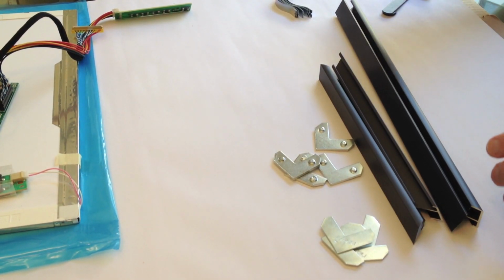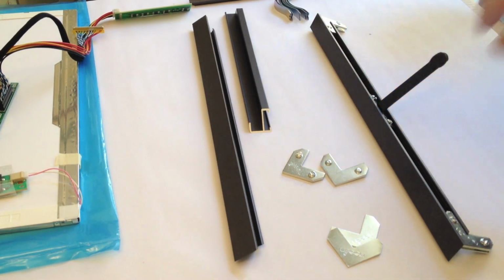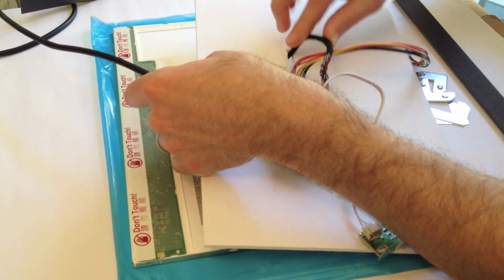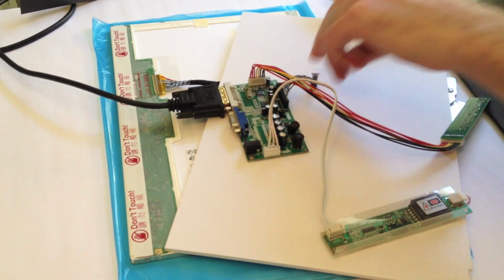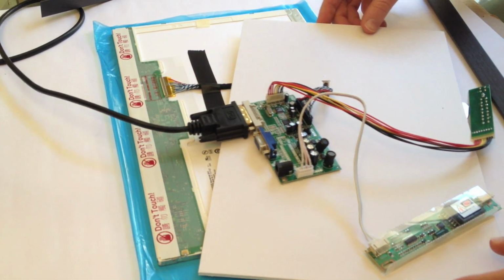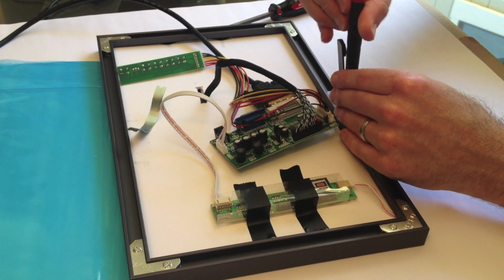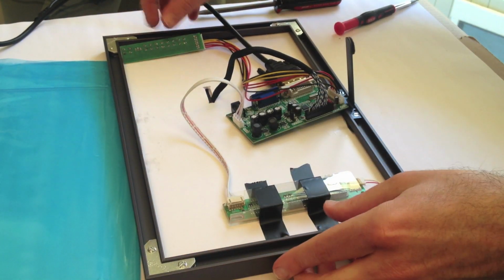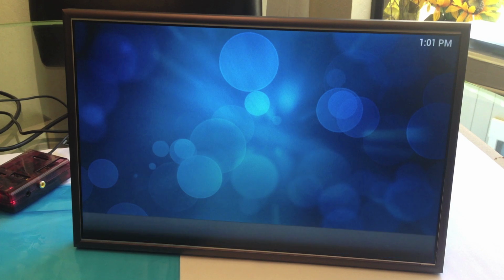How to Frame an LCD Panel For Your Raspberry Pi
This video is from the How to Make a Raspberry Pi Media Panel (fka Digital Photo Frame) Instructable

What's a Media Panel?

This video shows you how to frame a bare LCD panel for your Raspberry Pi or other small, low power, pendroid style computer. To learn how to attach an LCD controller card to the LCD panel itself, take a look